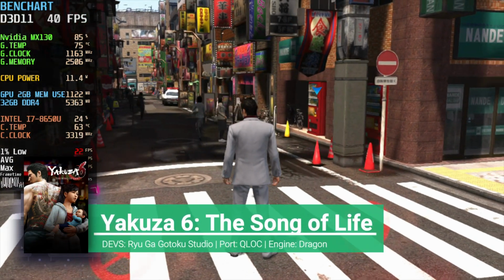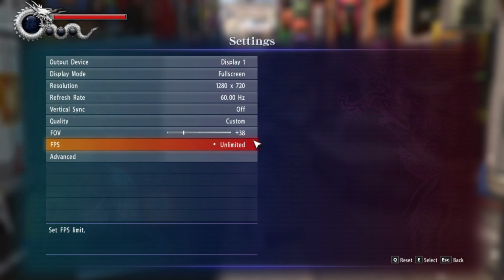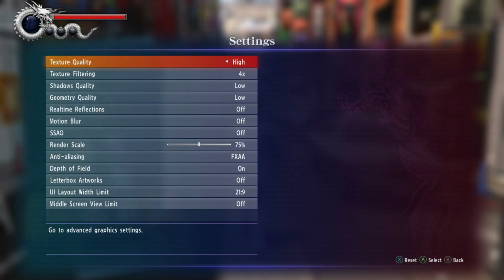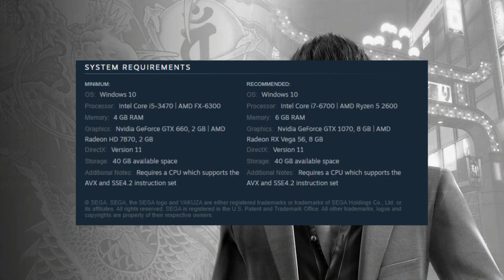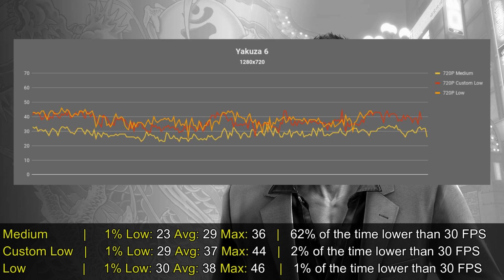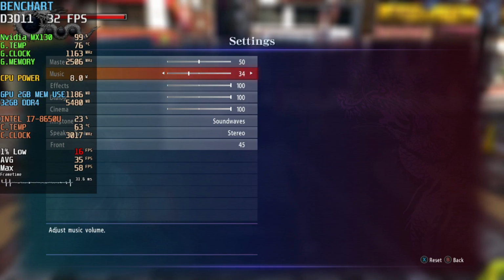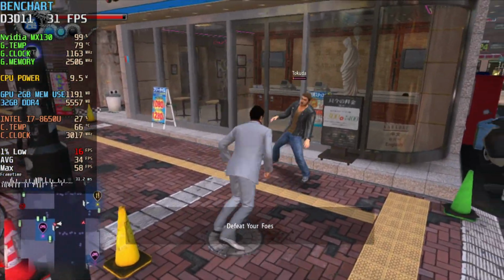Yakuza 6 The Song of Life | MX130/GT 940MX | 2GB GDDR5 | Performance Review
*Settings*:
1280x720
Low Preset
Textures High
Anisotropic Filtering 4x
FXAA
Depths of Field ON

*Performance* (FPS Unlocked):
1% Low: 29
Avg: 37
Max: 44

*PC Specs*
MBoard: Dell Default
RAM: 32GB DDR4 2400MHZ (Dual Channel)
GPU: Nvidia MX 130 2GB GDDR5
SSD: External USB Toshiba TR200 240GB

*Software*
GPU Drivers: Nvidia ForceWare 461.72
OS: Windows 10 PRO 20H2
Video Recorder: Windows GameBar DVR
Monitor Stats & FPS Logging: Msi Afterburner 4.6.3 BETA
Data Organizer and Cloud: Google Docs
Video Editor: Wondershare Movie Editor